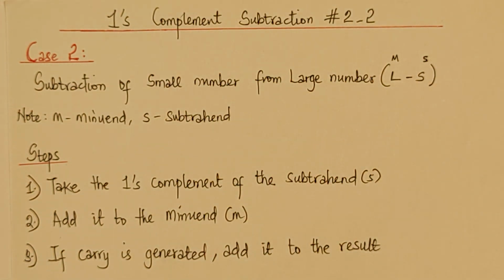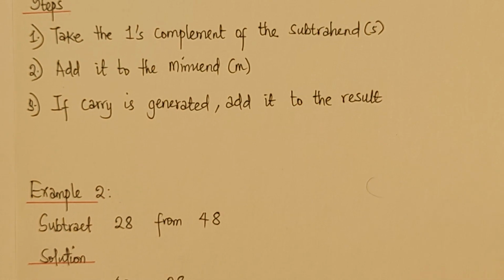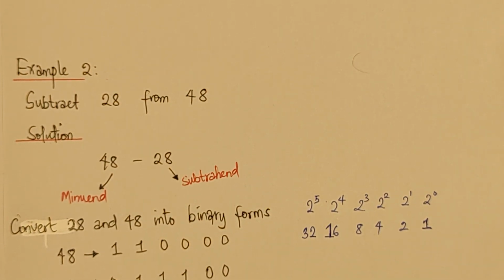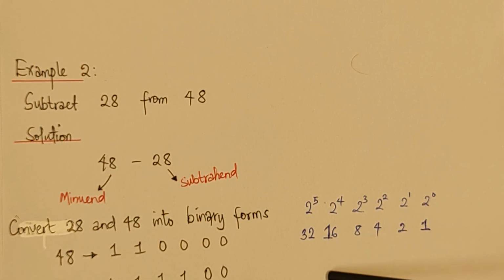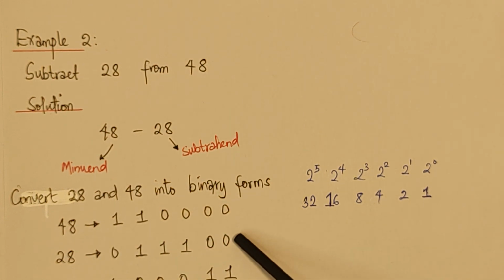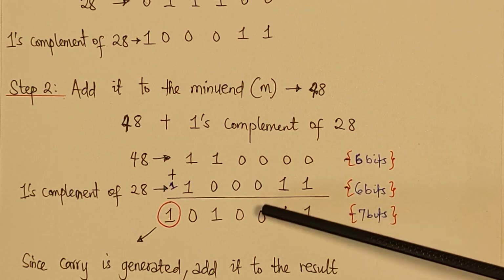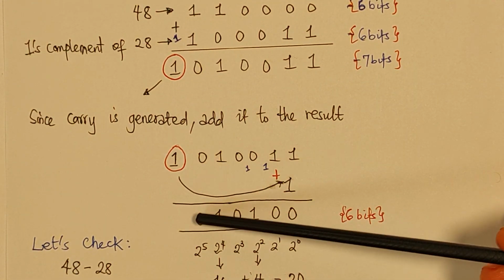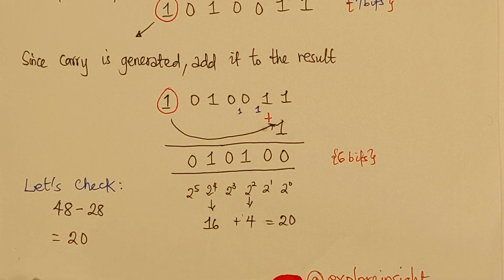1's Complement Subtraction Case 2 Example - Digital Electronics @exploreinsight25 ​